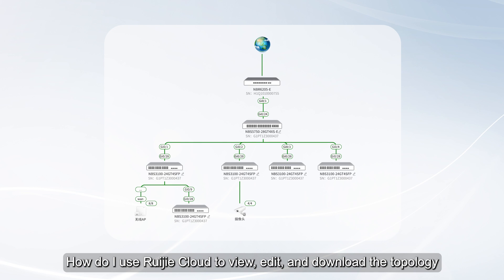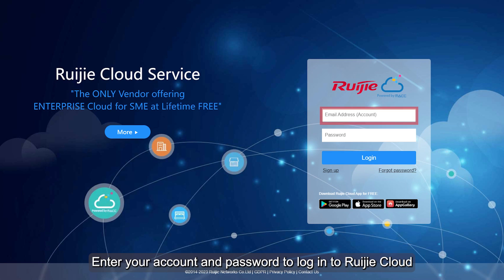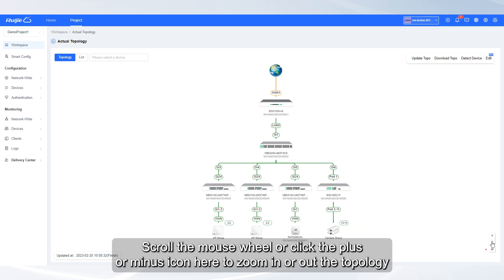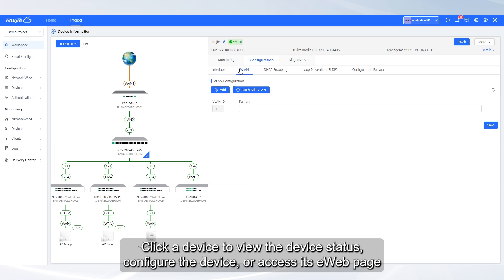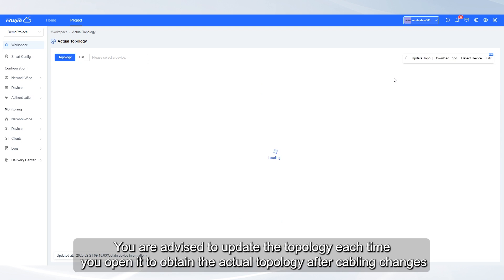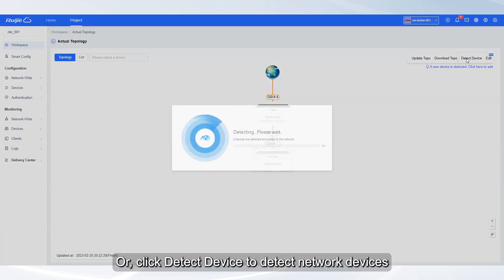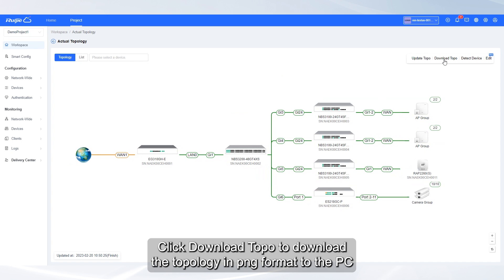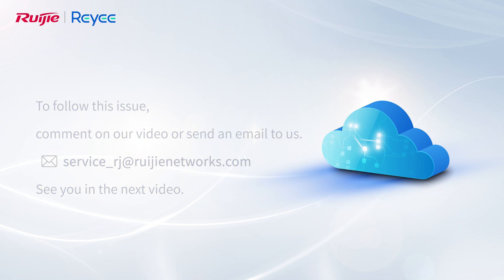How to | How to Use Ruijie Cloud to View, Edit and Download Topology